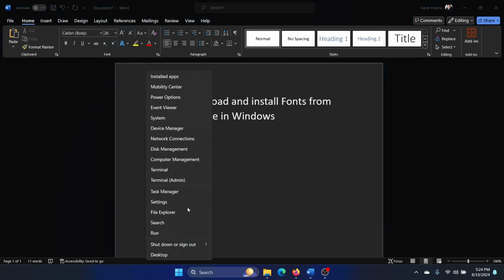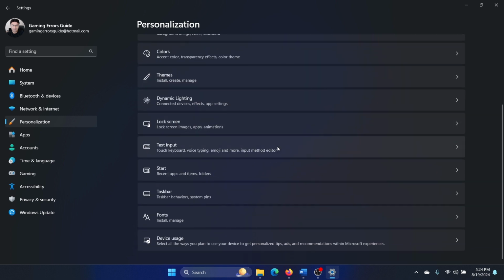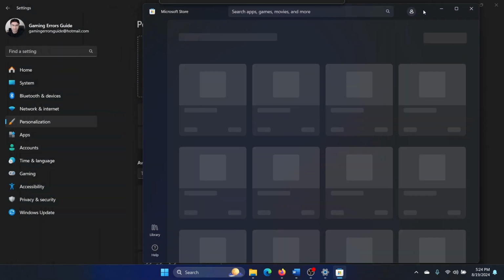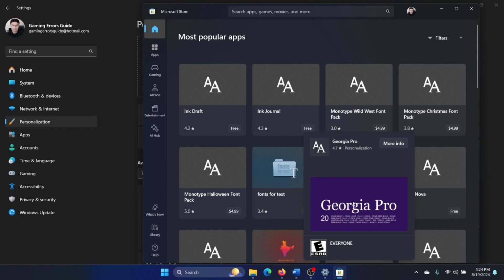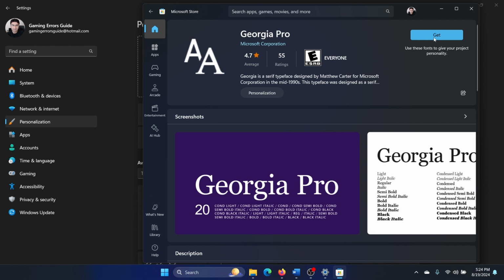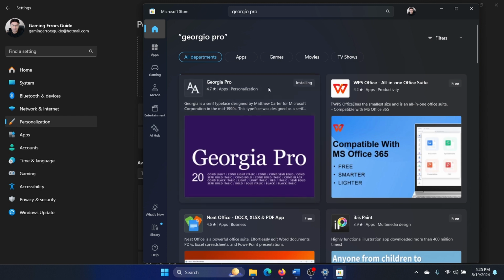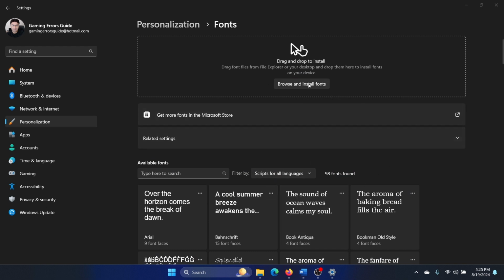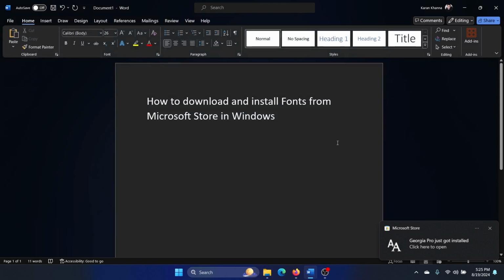How to Download and Install Fonts from Microsoft Store in Windows 11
Video Title: How to Download and Install Fonts from Microsoft Store in Windows 11

If you wish to How to download and install Fonts from Microsoft Store in Windows, then please watch this video.